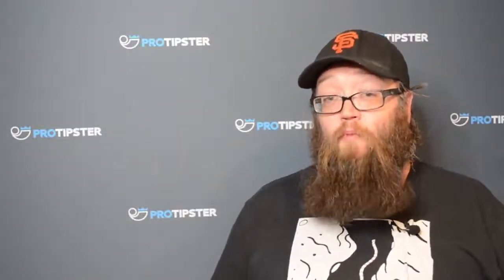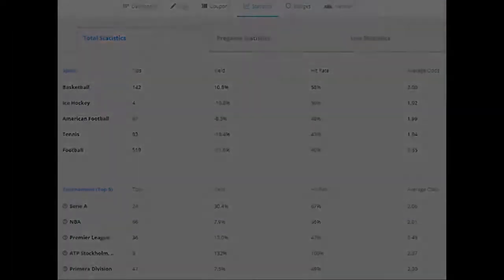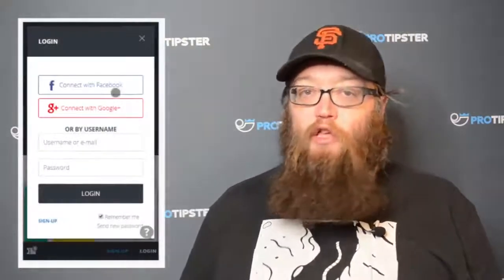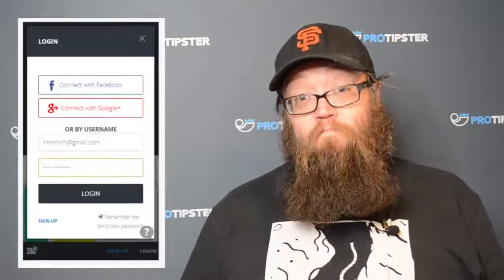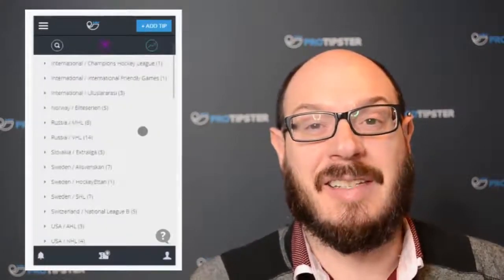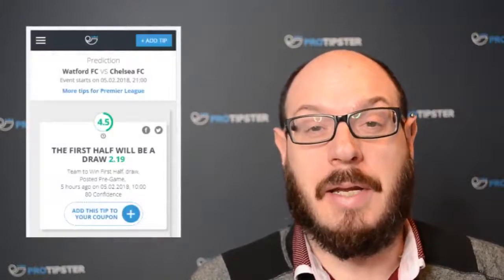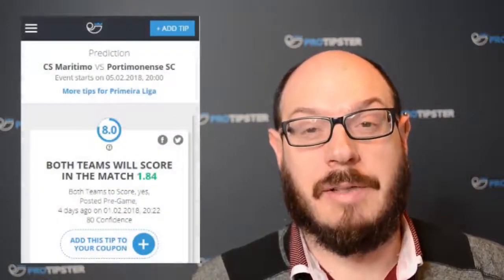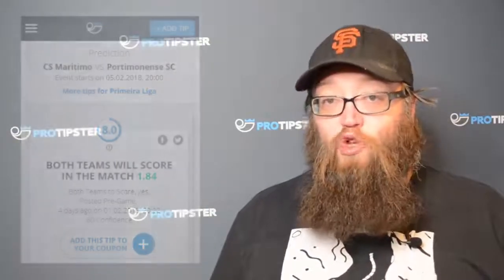Posting Tips on ProTIpster & The ProTipster Rating System Explained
In this new ProTipster tutorail we're explain how to post Tips on ProTIpster & The ProTipster Rating System Explained

For the best sports tips on the internet, hit this

Hello and welcome to another tutorial about how you can earn ProTipster Coins by posting winning sports tips on our We'll also explain how our ingenious ProTipster Rating system works too.

Recently you may have seen on our website that we’ve launched our own currency on the ProTipster website, called ProTipster Coins. In a recent video we told you about them, how you can earn them, what you can spend them on and that when you earn enough you can convert them to money.

In today’s video we’re going to show you how to post your sports on the protipster website and how the ProTipster rating system works.

Posting Sports Tips

Most of you will know by now that ProTipster is a free tipping platform where you can earn real money by sharing your winning sports tips. You can also follow other sports tipsters on our website. Just go to the ‘Tips’ page on our website or the ‘Tipsters’ page, which you can see at the top of the site and follow their picks from there.

This video is about how you can post risk-free sports tips on the ProTipster website. We also explain to you how the tips and ranked and what the ProTipster rating system is.

First though you will need to register as a ProTipster user. Easy peasy pie.

One amazing thing about the ProTipster site is that you can keep a close eye on how good you are at predicting sports events thanks to the stats section you’ll find in your profile page. This is a great place to test strategies before putting money down at a bookies and it’s all for free. You can quickly see that maybe you’re better at predicting match results in the Premier League but at predicting Over 2.5 goals in Serie A.

Sports Tips

Posting tips on the ProTipster website is very easy. Hit the ‘Add Tip’ button and from there you’ll be brought to the ‘Post Tips’ page. From here you can pick any match or game from the major sports that is due to be played over the next 96 hours. You can also search for teams with the handy searchbar and you can also make live tips for matches that have already started.

If you aren’t confident in your own sports tips you can just explore the tips of other ProTipster users. Click on the Tips page or the Tipsters page that you’ll see at the top of the website and you can filter which sports or games you want to look for from here.

Now, when you make a tip you’ve given a ProTipster Rating. For your first few games you’ll just see a wee clock, that just means the ProTipster algorithm is getting used to you but after about five tips you’ll begin to see a rating. Our rating is based on your tipster history, the betting you are at making betting predictions the higher this tip will be for your upcoming tips.

We explain in the video more about who this is calculated, although obviously we guard the actualities of it like McDonalds do their secret sauce. But suffice to say the better you are at predicting particular teams and league the faster your tips score will increase.

ProTipster Rating

When you achieve a tip score over 7.0 you’ll have given a ProTip. This means that your tips is more likely to win. Hurray! Should your ProTip win you’ll earn even greater ProTipster Coins, which you can spend in our shop or once you’ve earned enough ProTipster Coins you can convert them into actual cash.

OK then, that’s pretty much it then for this video folks, thank you so much for watching, all that’s left to do is click the register with ProTipster website, start earning ProTipster Coins with your winning sports tips and coupons and begin your journey towards sharing ProTips on our wesbite.

If you have any questions, please do get in touch. You can email us info(AT)protipster.com, or search for ProTipster on Twitter or Facebook, you’ll easily find one of us there or leave a comment under this video if you’re watching it on YouTube and we’ll get back to you as soon as we can.